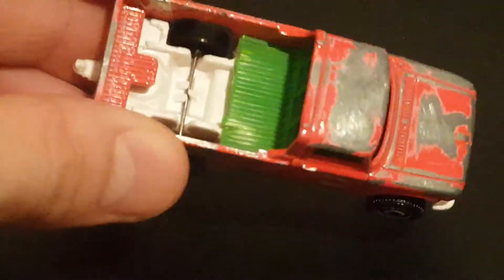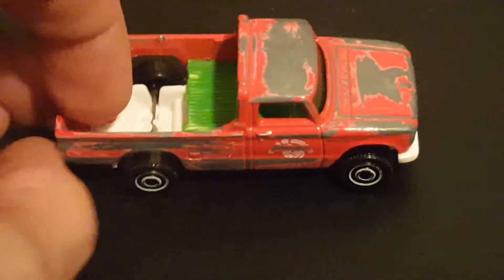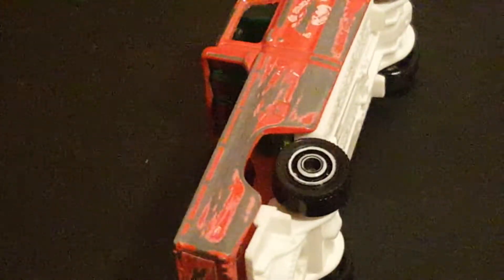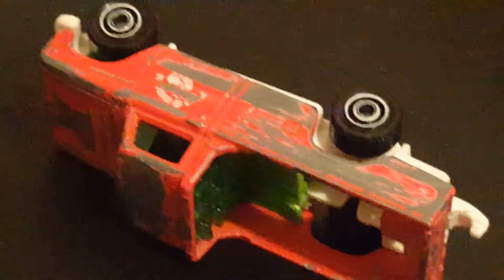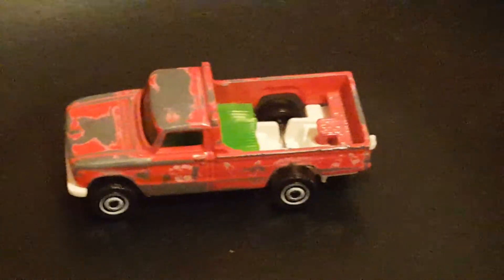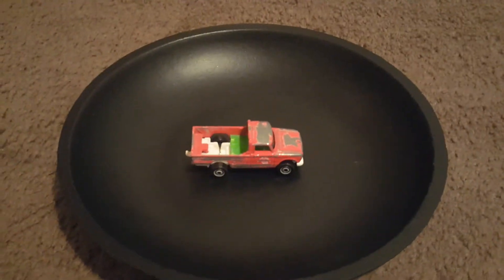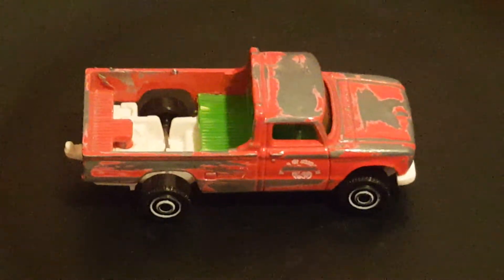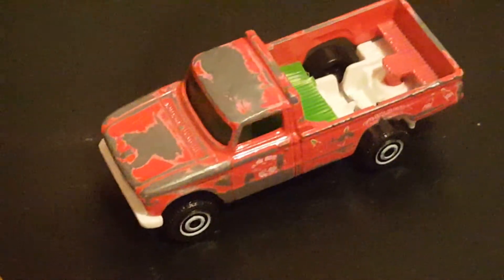my attempt at a custom matchbox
well I'm starting my first day at a new job I don't know how active I'm going to be so I'm going to post a cool custom truck that I made a while ago I hope you like it stay safe everyone please be patient with me if I don't put out content and if I don't get back to your comments right away !☺🤘